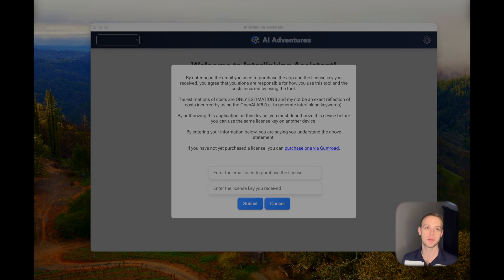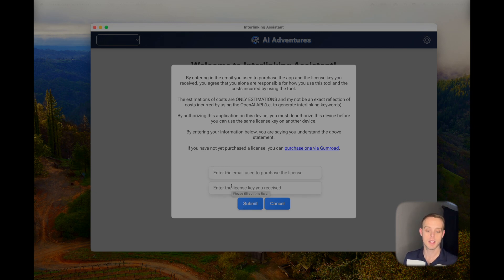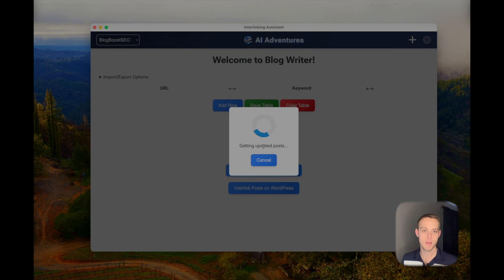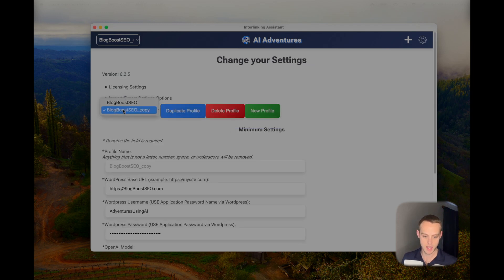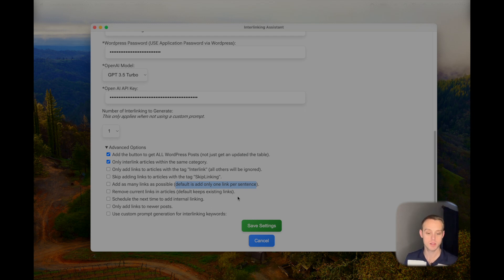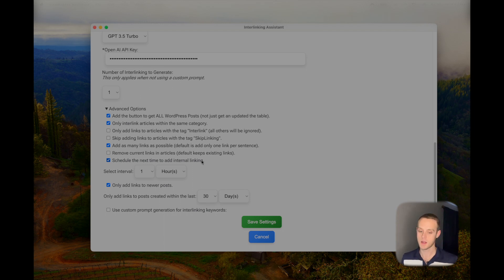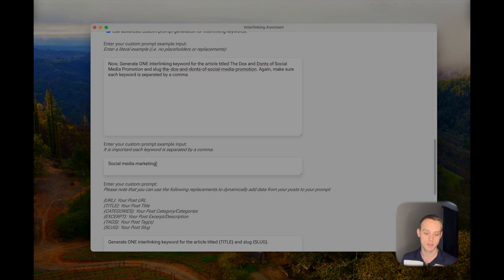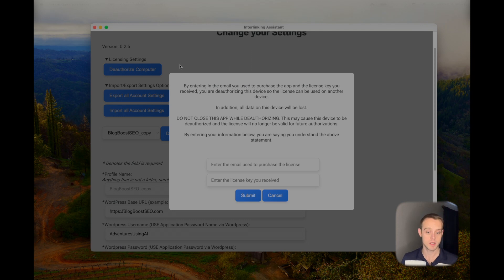Interlinking Assistant - LIFETIME DEAL & UNLIMITED WEBSITES - Use AI to Automate Internal Linking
This video provides a quick start guide for Interlinking Assistant! Interlinking Assistant empowers you to effortlessly create a densely interconnected content network on your website. Boost the relevance of your articles and enhance the user experience by connecting related posts seamlessly.

The AI-driven recommendations make interlinking a breeze. Spend less time manually searching for related content and more time crafting exceptional articles. Let the AI do the heavy lifting!

For a reliable server, try On Budget Services
(I may receive payment if you purchase a subscription following this link if you use my code)